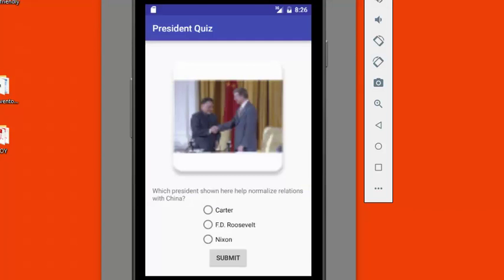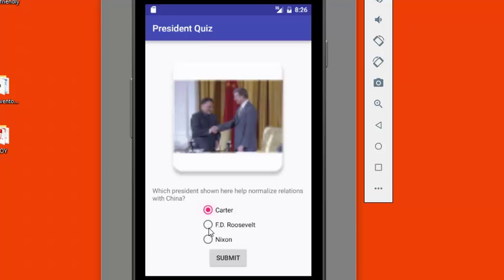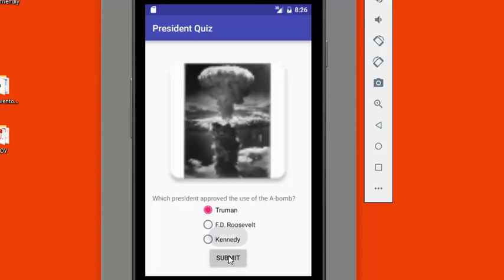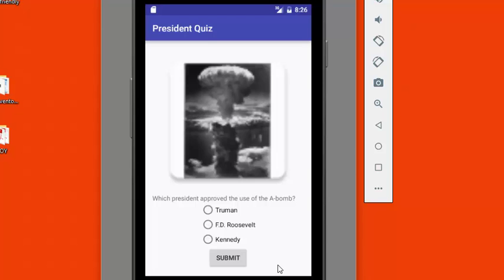CSP AS Presidents Quiz Overview